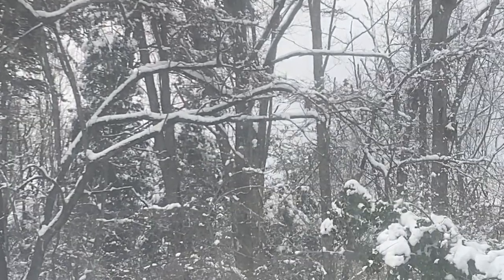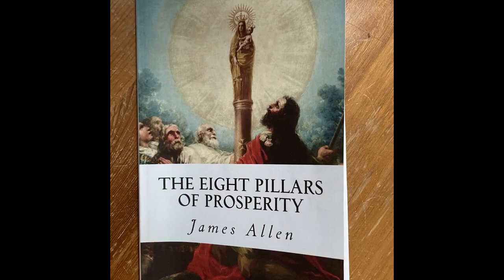Exploring around the old mini golf course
January 19, 2024 - Hiking aroung the old golf driving range in the snow exploring and observing nature and birds